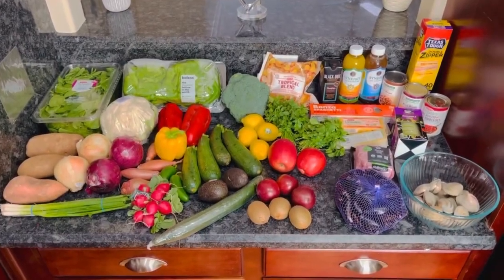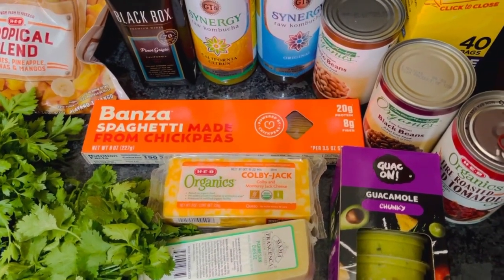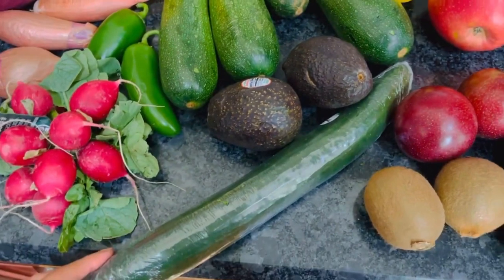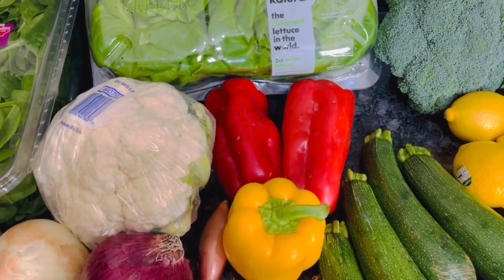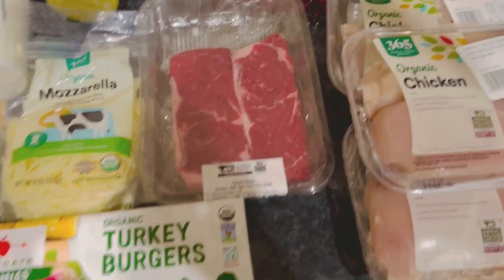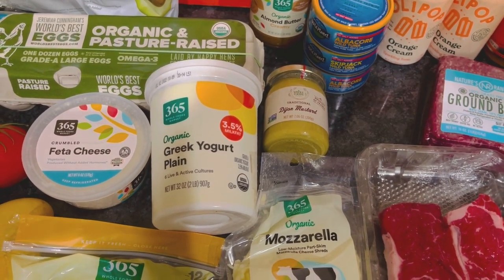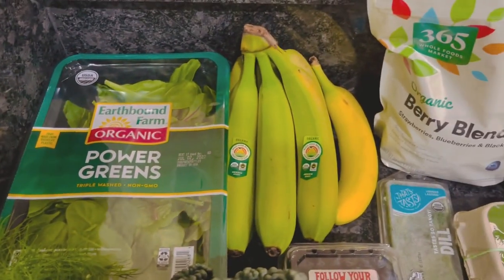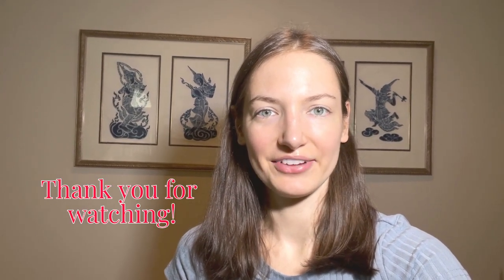Weekly Grocery Haul - Whole Foods & HEB